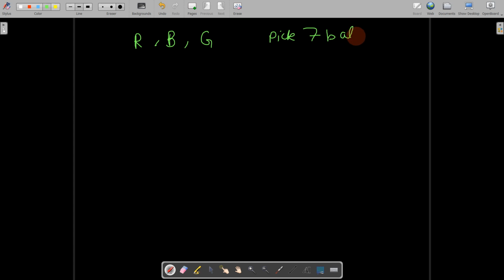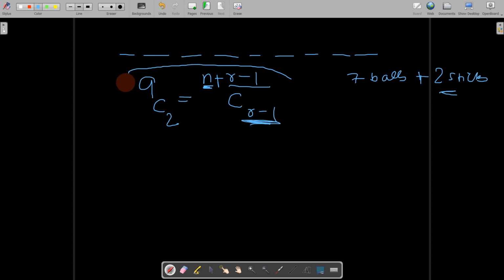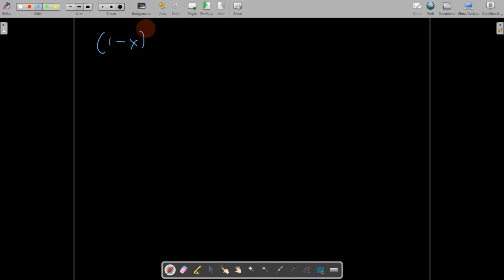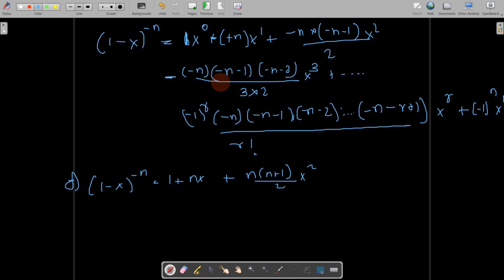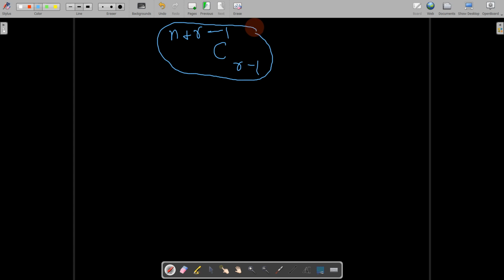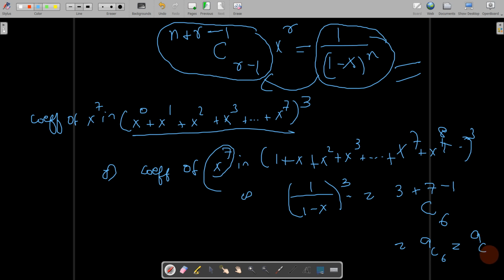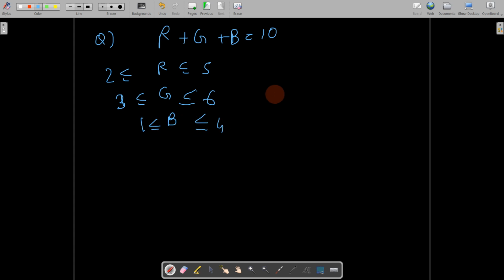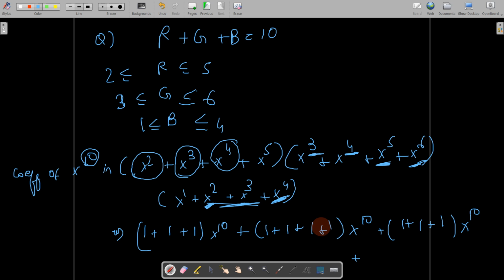generating function part 3 bars and stars method vs generating functions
Importance of generating functions to find integer solutions of an equation with constraints vs bars and stars method of counting solutions and proof of generating function from binomial expansion